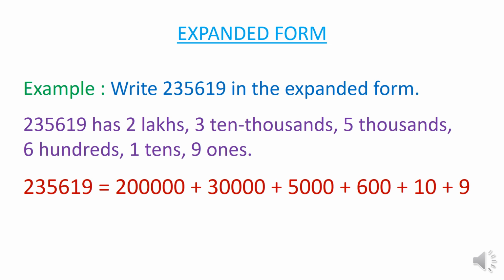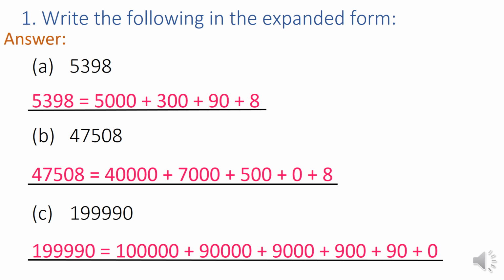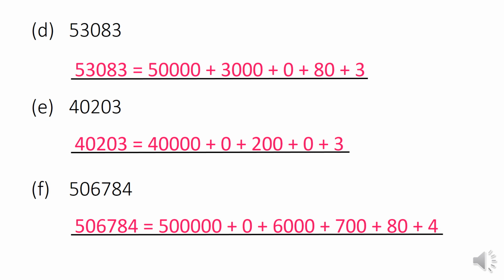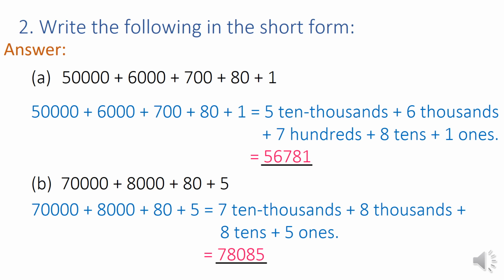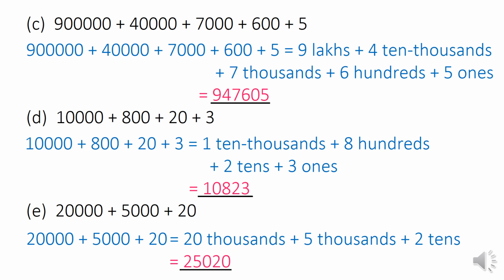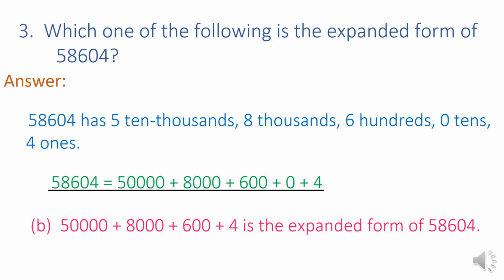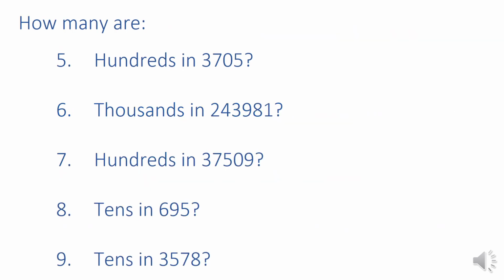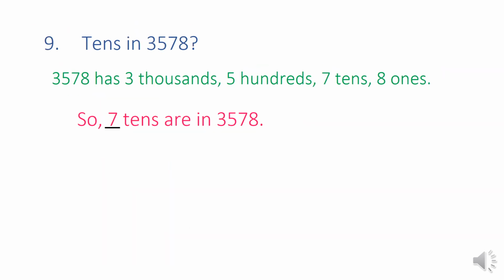Ms shilna class 4 maths part 5 (19-5-2020)